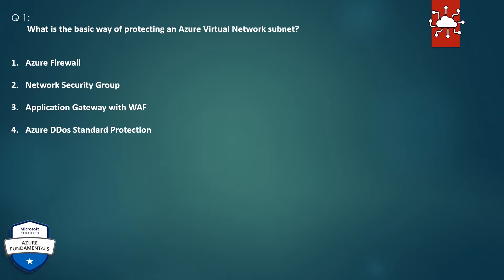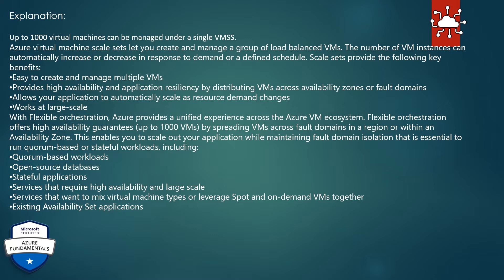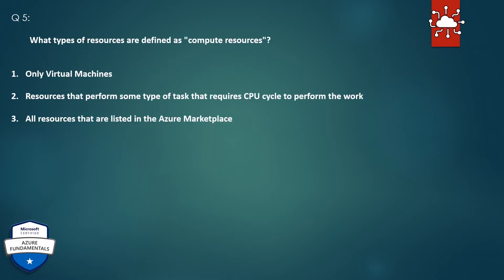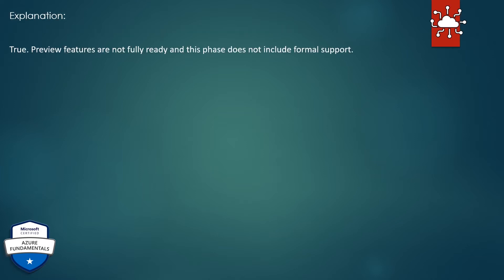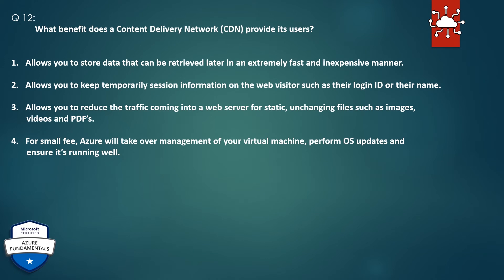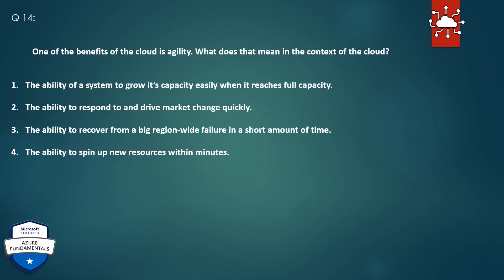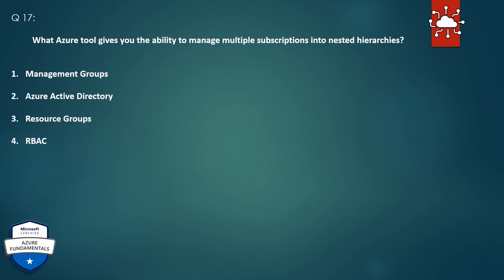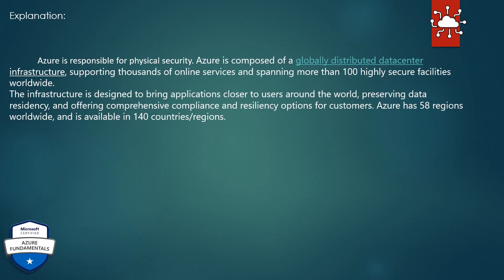AZ 900: Microsoft Azure Fundamentals Original Practice Tests | Cloud Computing | Exam Tests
Check this cool stickers:
shorturl.at/mtMN5

This video contains real exam questions for AZ 900: Microsoft Azure Fundamentals Original Practice Tests